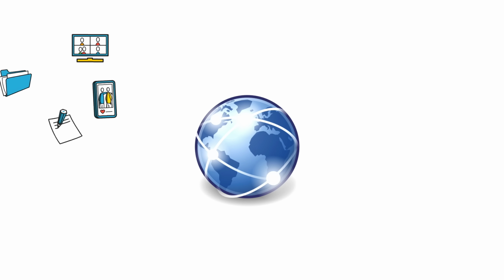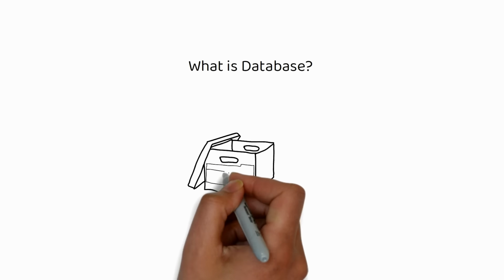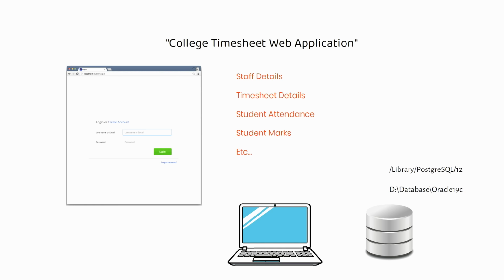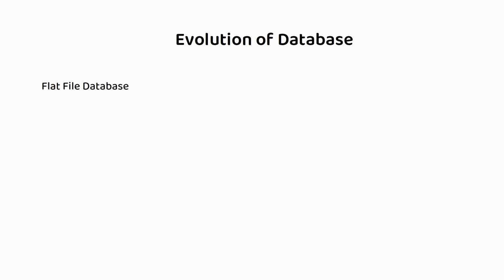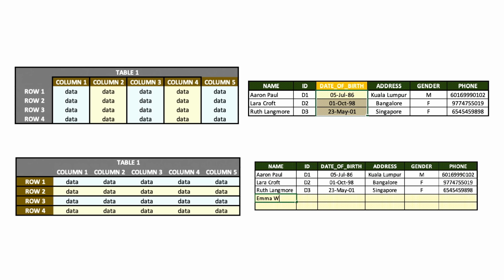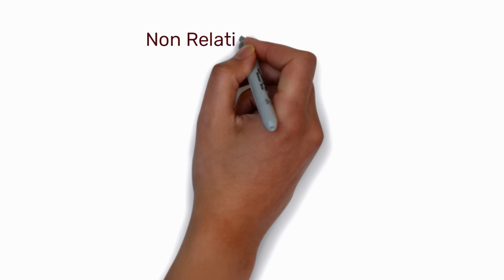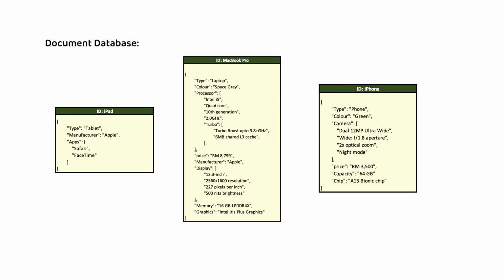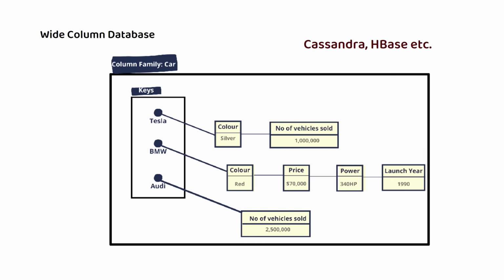Learn What is Database | Types of Database | DBMS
In this video, we learn everything we need to know about Databases. Relational database and also other types of database like the NoSQL Database or Non Relational database.

Data has never been more crucial than it is today. Storing, managing and protecting data is of utmost importance. Due to this, databases have evolved rapidly over the last decade to cater the need of rapidly growing data and to support data in different size, shape and formats.

The aim of this video is to help everyone to learn what is database and the different types of database available today. This video also answers if DBMS is same as database. We also briefly look at the evolution of database.

In this video, I also touch upon the basics of relational database and non relational database. We briefly look at different categories of non relation database.

I’ve used animated video’s to make the content more interesting to watch.

Listing below the contents of this video for a quick glance on what is covered:
Introduction
Is DBMS same as Database?
Evolution of Database
Relational Database
Non-Relational Database (which covers below categories)
Key Value Database (Key Value Store)
Document Database (Document Store)
Graph Database
Wide Column Database (Column Family Database)

Hope you learn something useful from this video and hopefully it helps you in some way or the other.

Thoufiq